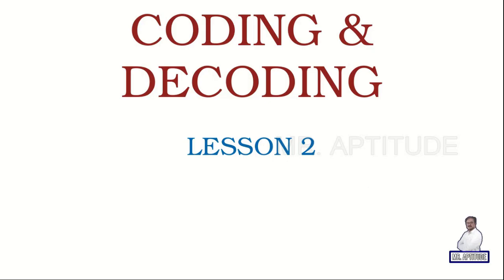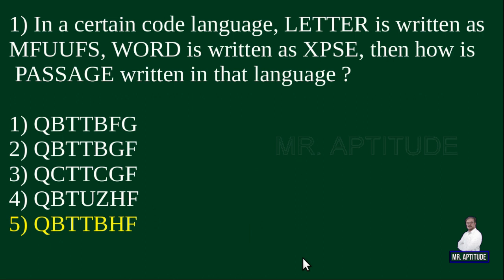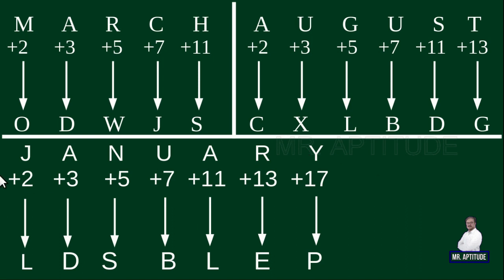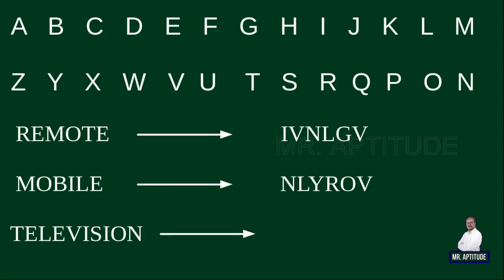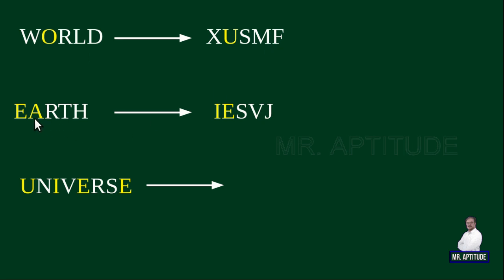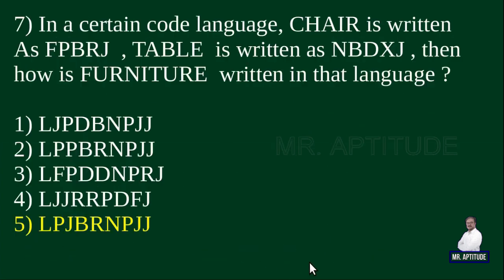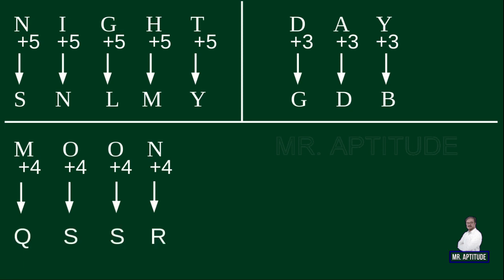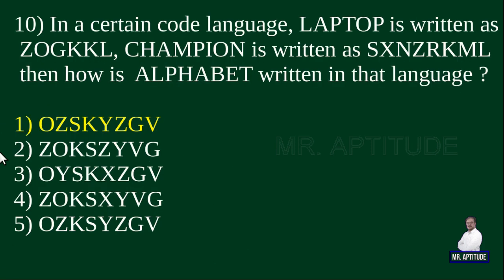CODING & DE-CODING | LESSON 2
Next lesson in series of lectures on Coding & De-coding. This lesson is helpful for students preparing exams like SSC CGL, CHSL, BANK PO, CLERK and all MBA entrance exams.

Drop your valuable feedback and suggestions in comment's section.